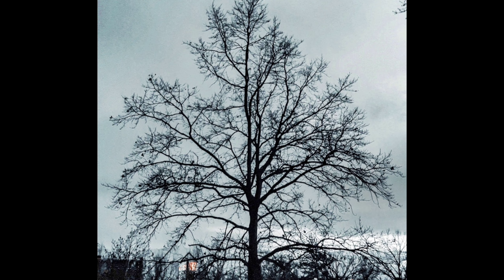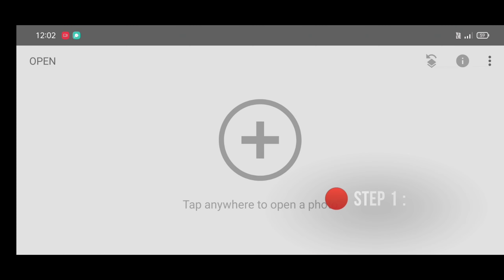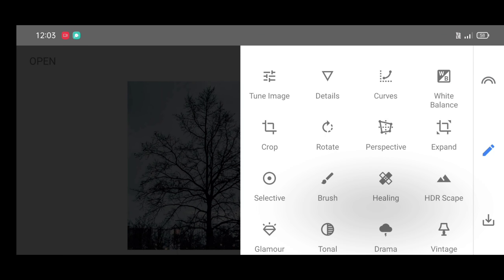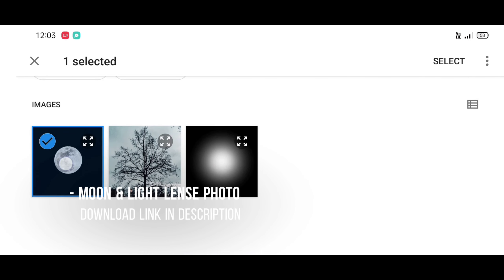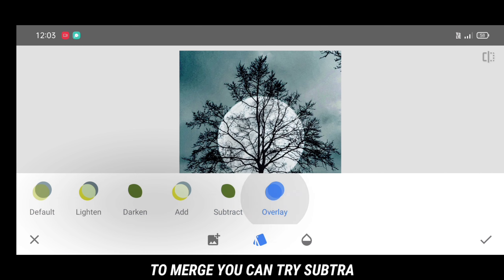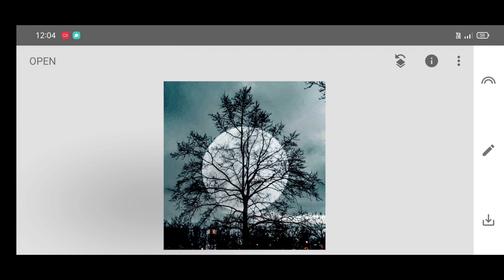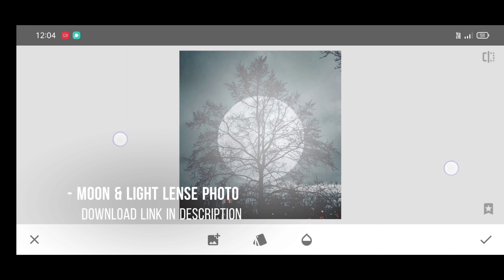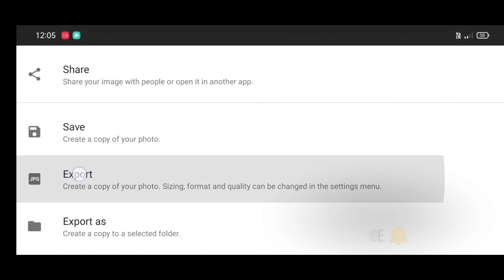How to merge two photos | snapseed photo editing | how to combine two photos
In this video, i will show you how to merge two photos into one or how to combine two photos by using snapseed.
Download-
1) Moon photo -